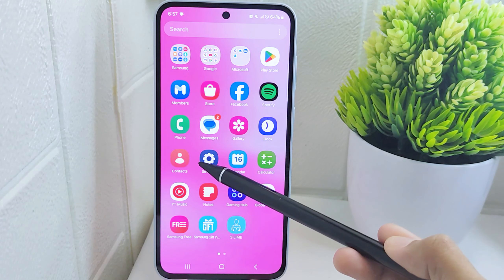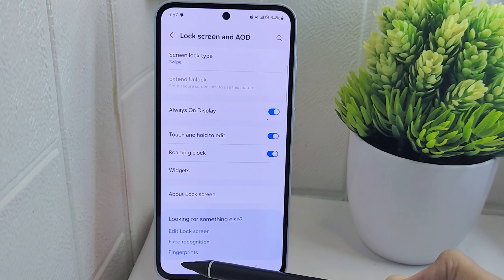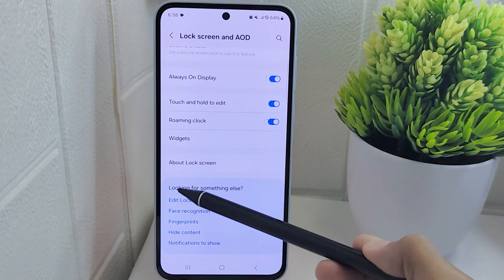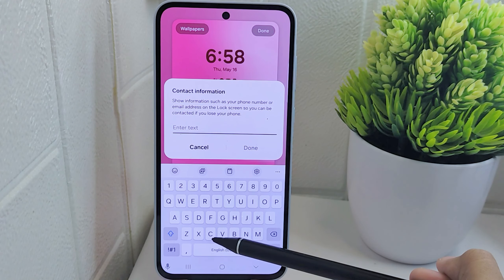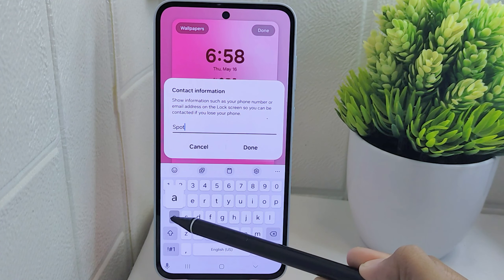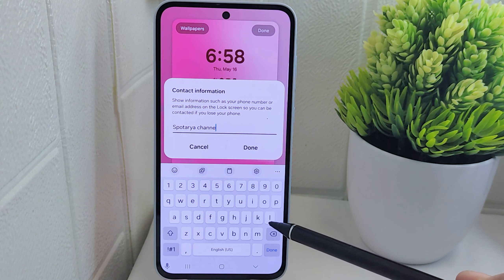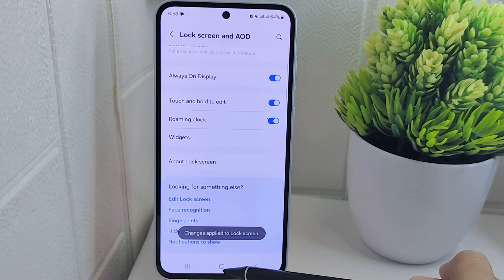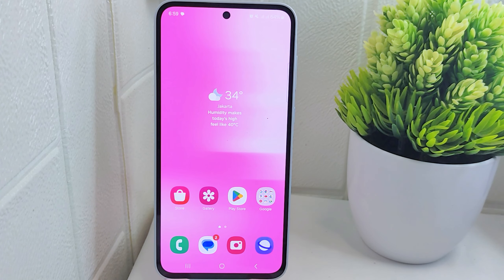How To Display A Custom Message On Lockscreen On Samsung C55 5g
This tutorial deals with search:

how to display a custom message on lockscreen
samsung c55 5g
how to display a custom message on lockscreen on samsung
how to put your name on lockscreen on samsung c55 5g
how to put your name on lockscreen.